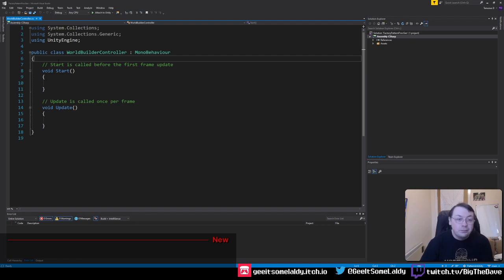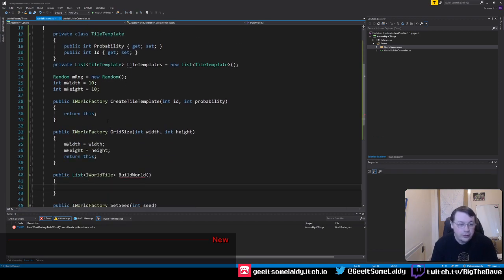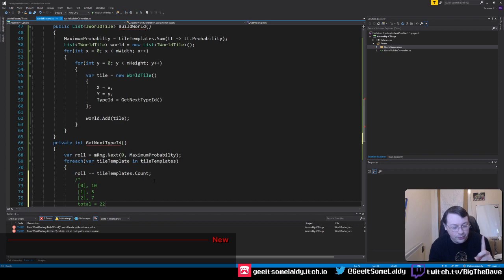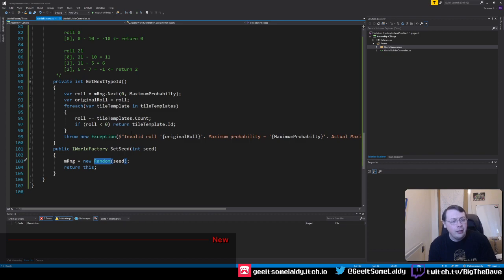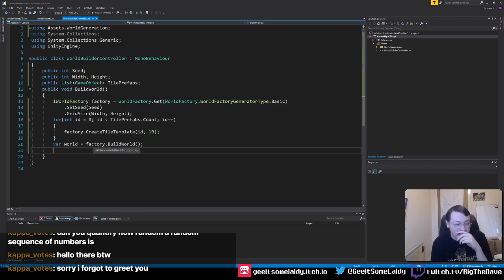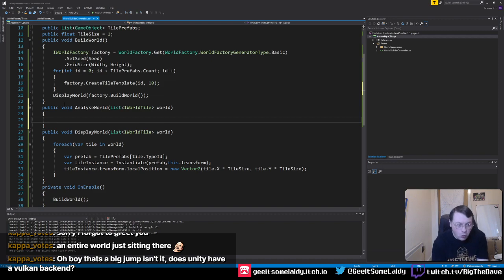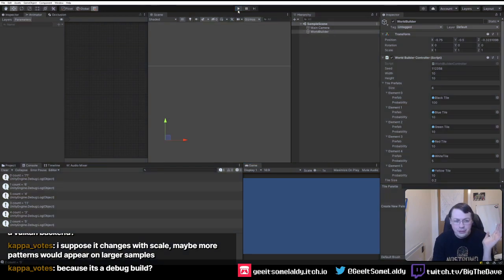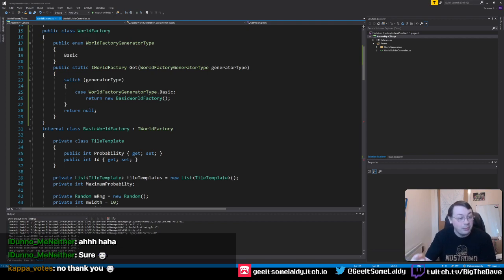[Tutorial] Patterns in Unity: Factory and Procedural Generation